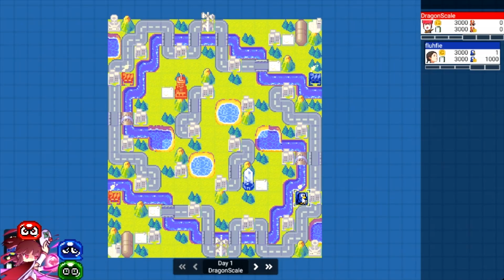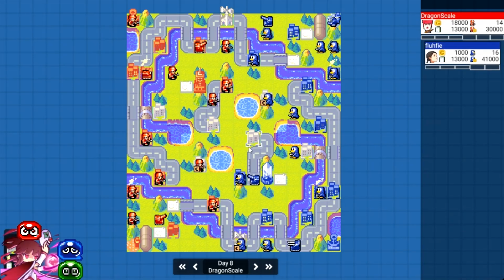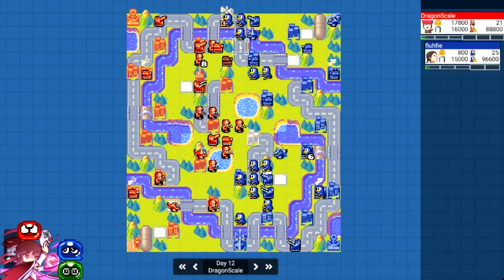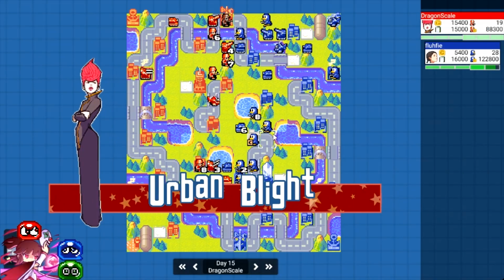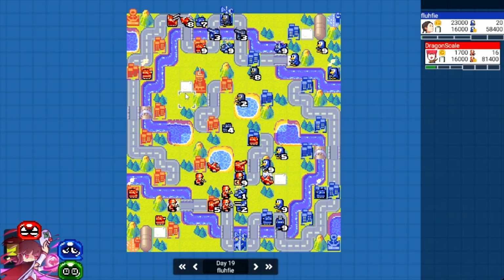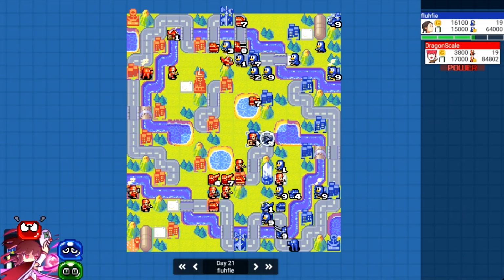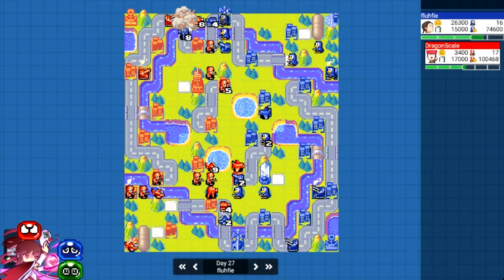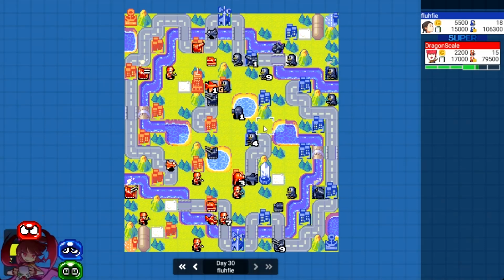War of Attrition. Advance Wars By Web Live Queue. DragonScale vs fluhfie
The background music:
4. Advance Wars Dual Strike - Kindle's Theme.